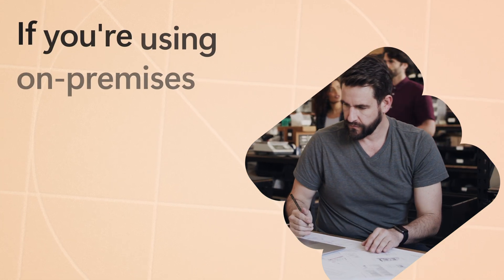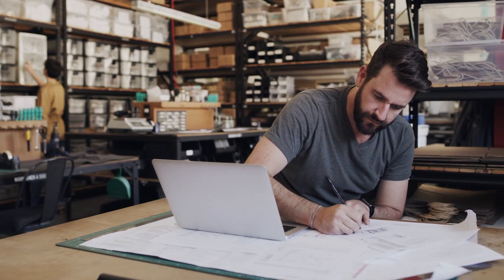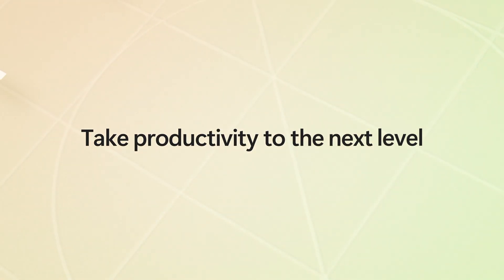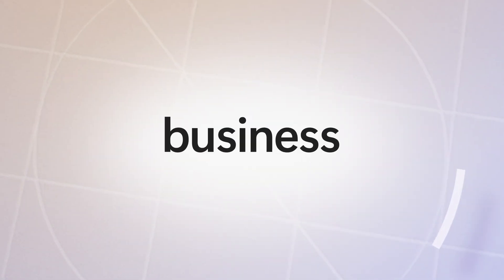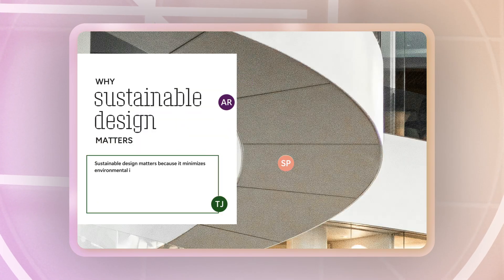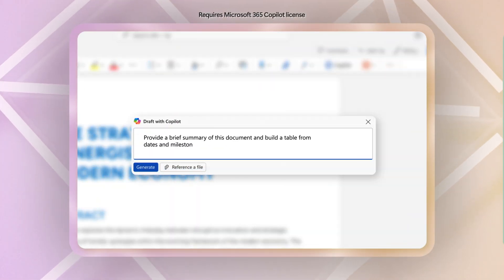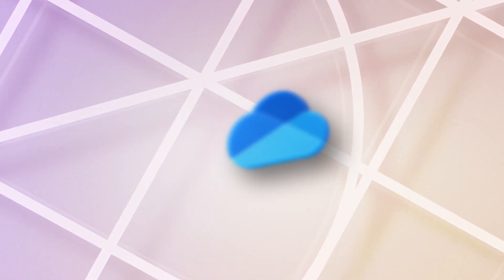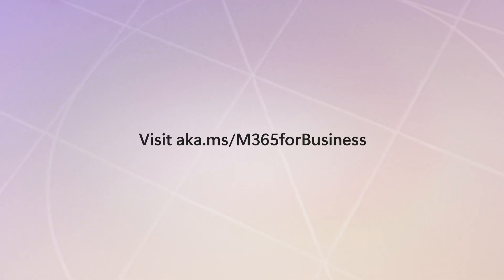Upgrade to Microsoft 365: Unlock the Power of the Cloud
Discover why switching from on-premise Office to Microsoft 365 is a game-changer. Enjoy seamless updates, enhanced security, and unmatched collaboration tools. Embrace the future of productivity with the cloud.